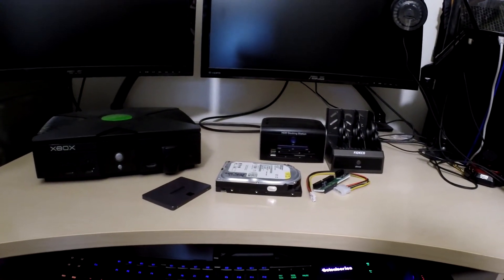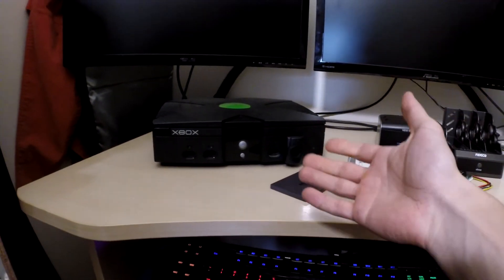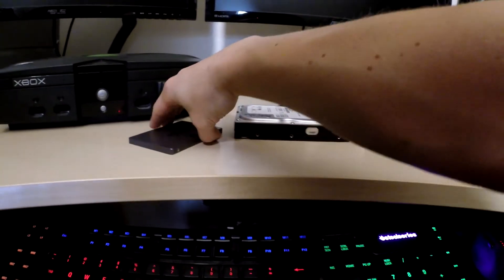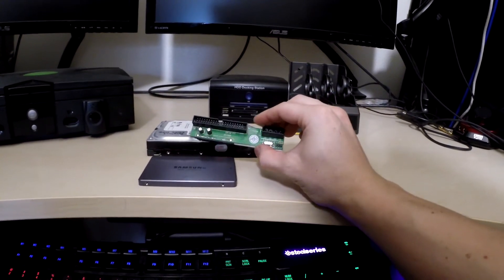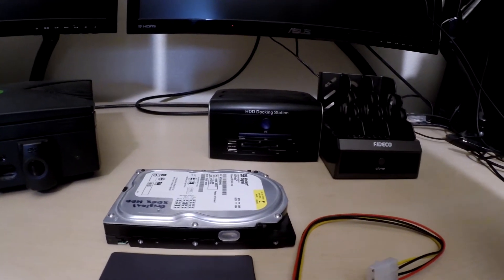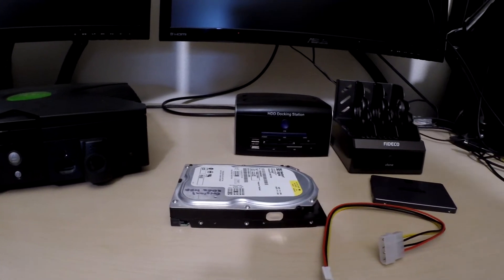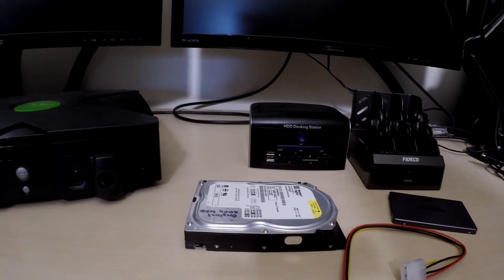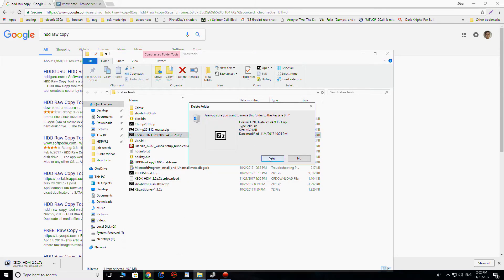original xbox ssd mod part 1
How to replace the aging HDD on the original XBOX with a more modern alternative.
Links:
Drive link to software:

PATA to SATA HDD adapter

PATA IDE66 CABLE:

USB 2.0 Dock:

Molex Y Splitter:

Component to HDMI box: